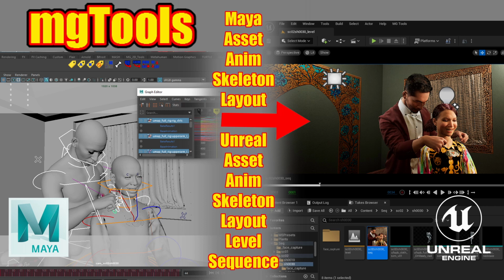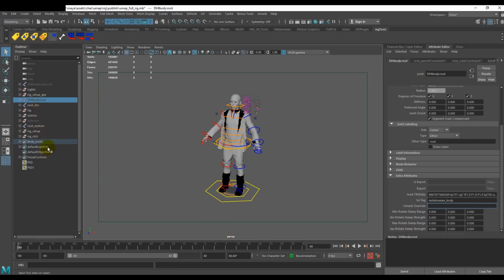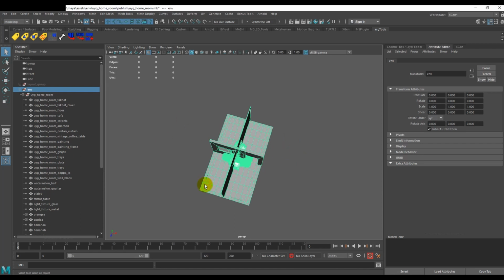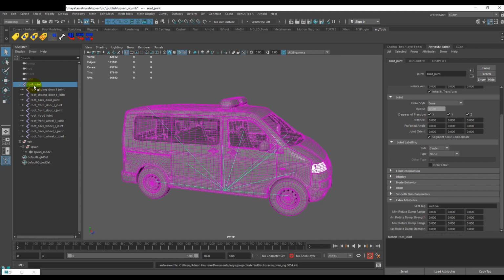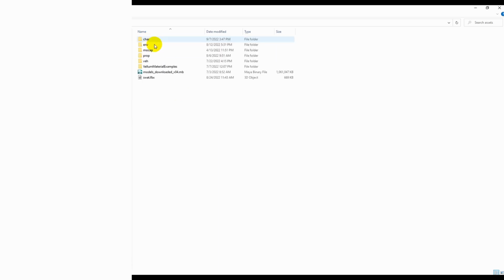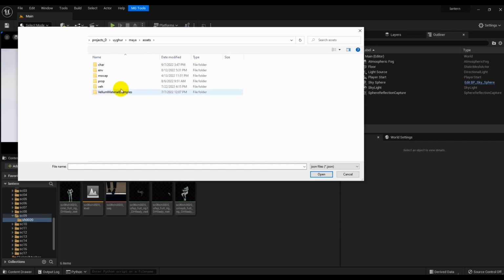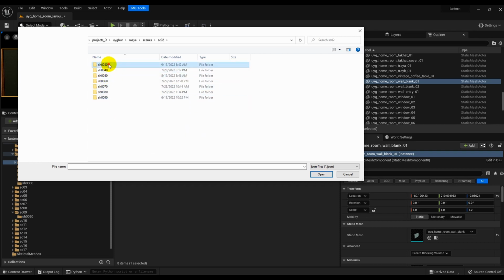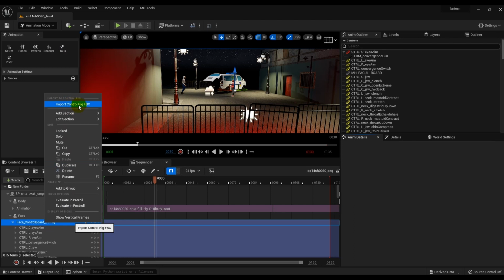mgTools Maya to Unreal Engine Pipeline Tools Introduction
mgtools overview of Maya to Unreal Engine pipleline tools.